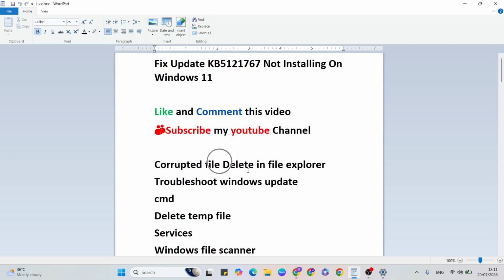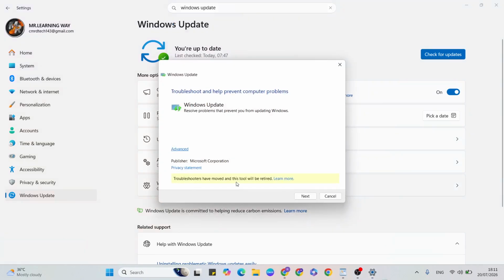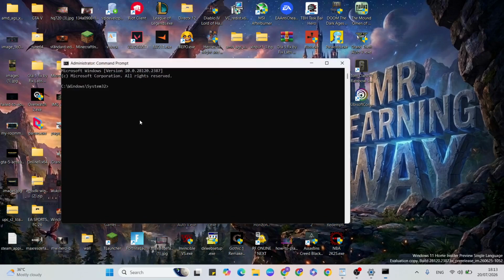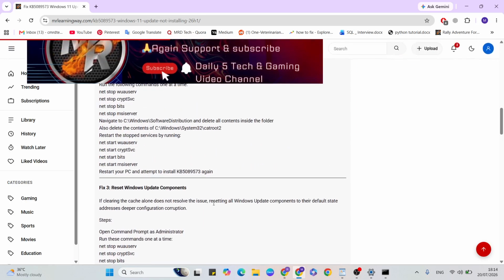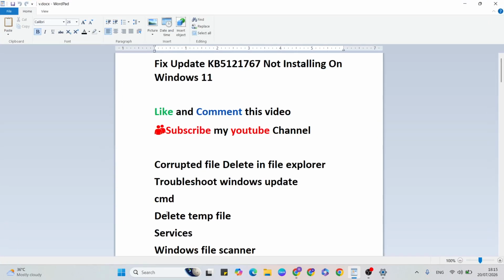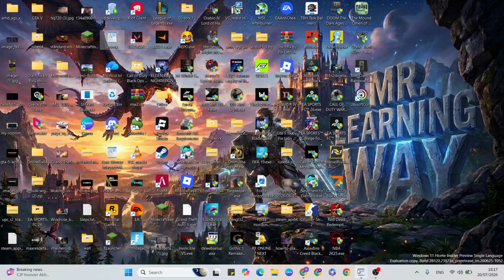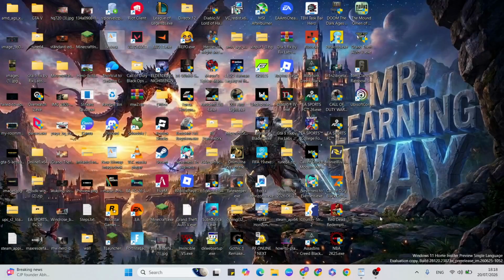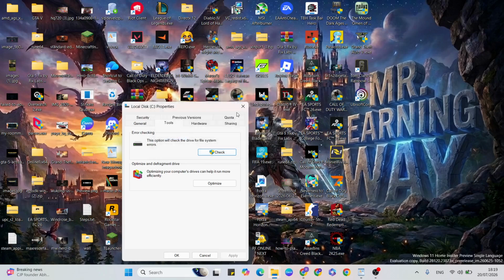July 2026 Update KB5121767 Not Installing On Windows 11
In this video what about talk to you July 2026 Update KB5121767 Not Installing On Windows 11 . i have briefly explain this video. July 2026 Update KB5121767 Not Installing On Windows 11

I Think In this video helped for you. Also I Hope any one of the fixes mentioned in the video would help you to solve July 2026 Update KB5121767 Not Installing On Windows 11.
Windows 11
WIndows 10
Windows Error
Gaming Error
Gaming Performance
Software Development
Workstation Setup